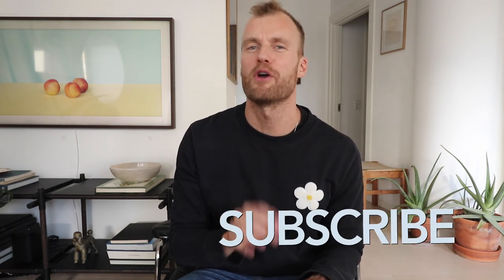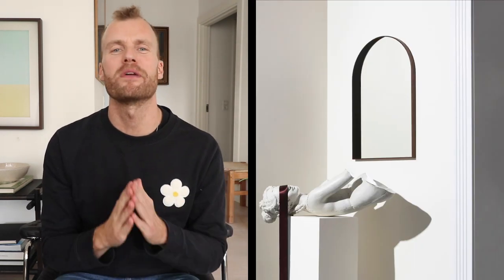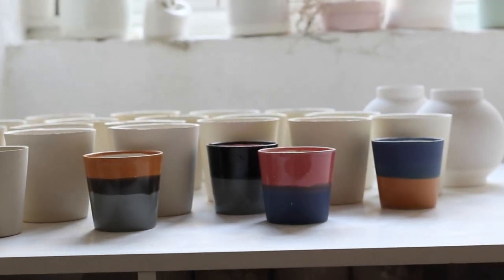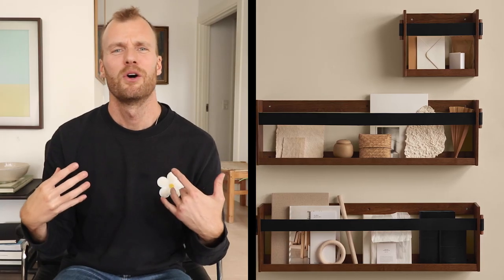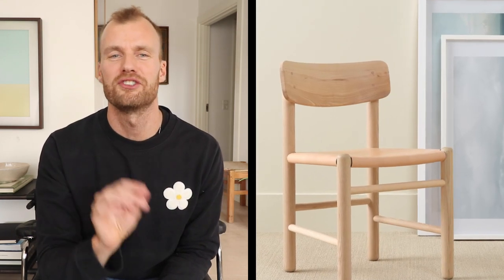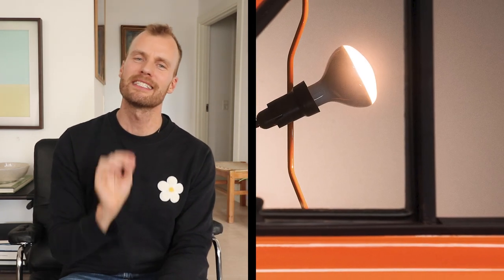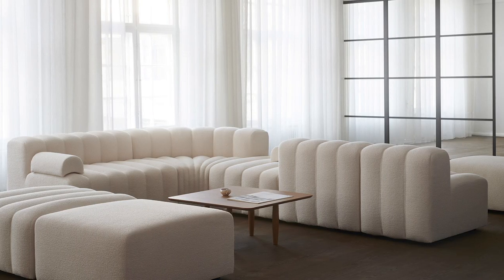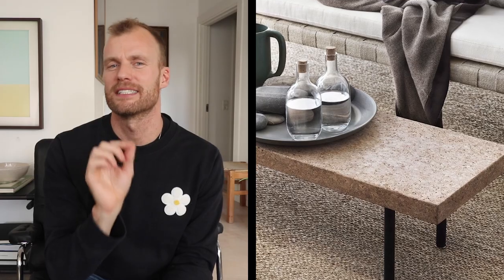8 PRODUCTS THAT WILL ELEVATE YOUR HOME THIS SEASON AND BEYOND | Give Your Scandi Home a Space Lift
In todays video, I will look a bit beyond the Scandinavian boarders for all new designs and tweaked classics, all more or less inspired by and fits perfectly into the Scandinavian vibe and most certainly will elevate your home this season and beyond.

And please check out my blog for even more perspectives on design, travel and lifestyle

🔗  Links to All of the products & Brands Mentioned!

In 2010, Allan Torp started his journey with Bungalow5. Soon after he quit his full-time job in the Danish interior industry as PR and communications for Gubi to fully commit to creating a platform for the simple, bright and Scandinavian look, which is known throughout the world.

For the past 11 years he has dedicated all his time to blogging and worked freelance with many of the most well-known Danish design brands, contributed to decor magazines and books. In 2017 he published his first book “Scandinavian Style at Home, a Room by Room guide” together with Thames & Hudson.

Through the years he has published more than 5.000 posts about his love for design, along with stories about his own personal life.

0:00 Hello and welcome!
1:28 Bower Studio’s Arch Window Mirror
2:11 Sætter Copenhagen
2:50 BIG ANNOUNCEMENT!!!
3:29 Smålands Skinmanufaktur Black Noir collection
4:09 Another Country’s new Syd dining chair
4:50 De Padova's Sunset armchair
5:30 Parentesi by Flos in new colors
7:06 70ies couches by Norr11 & Hay
7:53 Ilse Crawford collab with Ikea
9:03 Thank you, see you next week